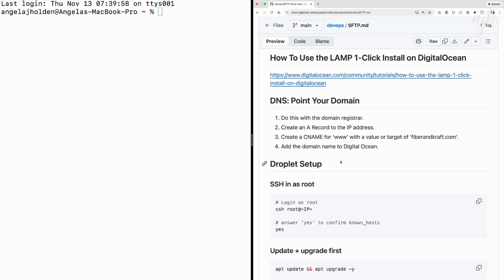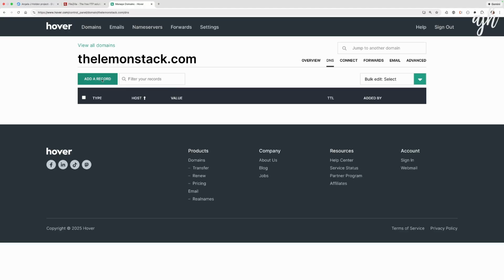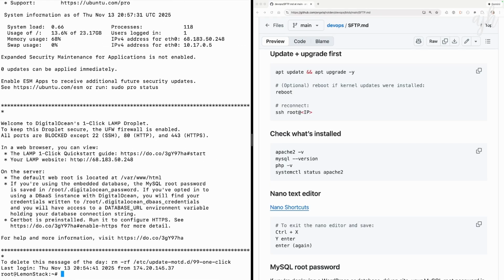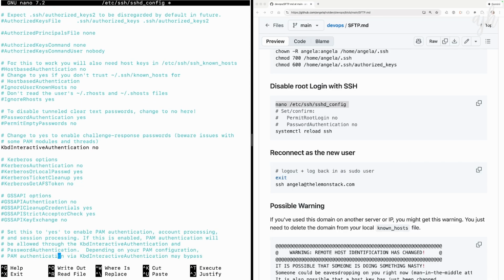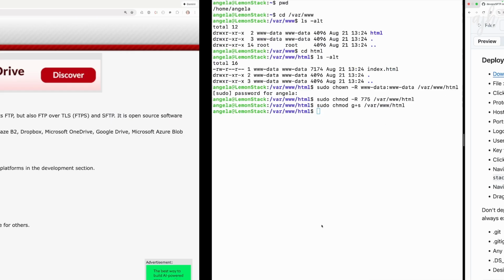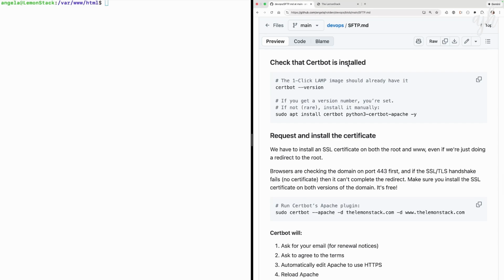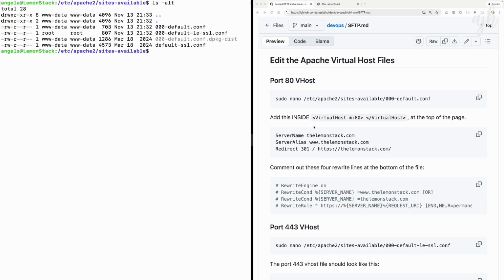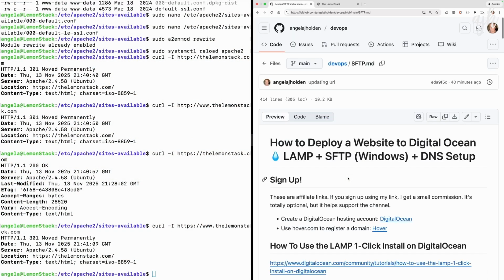Deploy a Website to DigitalOcean 💧 LAMP + SFTP (FileZilla) + DNS Setup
In this video, we walk through how to deploy a complete website to a DigitalOcean Droplet using a LAMP stack, FileZilla + SFTP, and Let's Encrypt for SSL.

As frontend developers, this is an invaluable experience to have. It closes the loop on deployment when you can create and manage a cloud server for your projects and deploy to a production environment with a real domain name.

What we’ll do:
→ How to install a DigitalOcean 1-Click LAMP droplet
→ How to add a domain and update DNS settings
→ How to log in via SSH and set up your non-root sudo user
→ How to secure your server (UFW, SSH config, root login)
→ How to sync your project from local → remote with FileZilla + SFTP
→ How to install and configure Let's Encrypt SSL certificates
→ How to edit your Apache virtual host files for redirects and HTTPS

📚 Chapters
00:00 Intro
00:56 Digital Ocean 1-Click LAMP Install
05:14 Update DNS Settings on Domain Registrar
07:15 Add Domain to DigitalOcean DNS
08:55 SSH into Droplet as Root User
13:17 Create Non-Root Sudo User on Ubuntu Server
15:25 Disable Root SSH Login for Security
16:18 Reconnect via SSH as New User
19:38 Add Sudo User to www-data Group (File Permissions)
21:03 Setup FileZilla + Deploy with SFTP
24:31 Reset Ownership + Permissions
25:59 Setup SSL with Certbot + Let’s Encrypt
30:12 Edit Apache Virtual Host Files (HTTPS Redirect)
35:52 Wrap Up